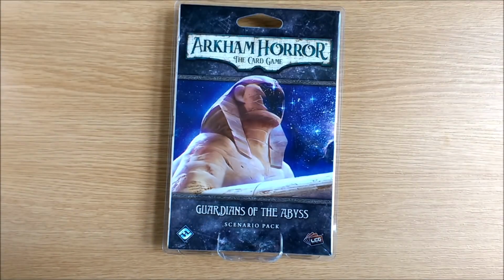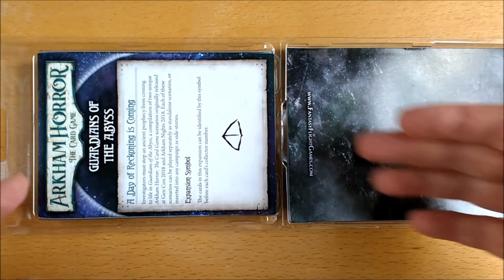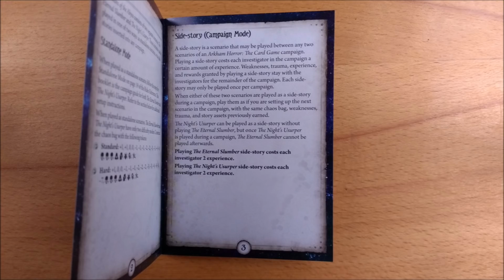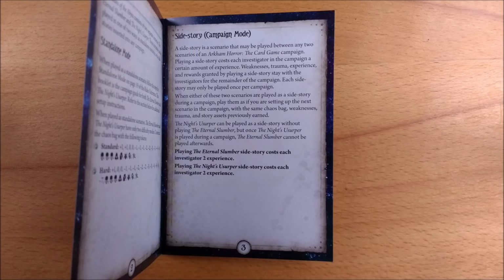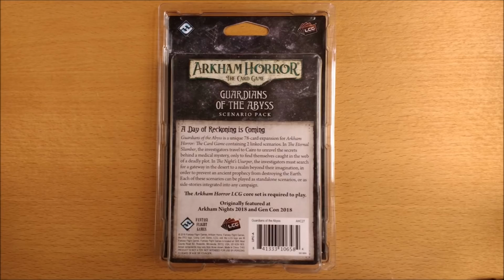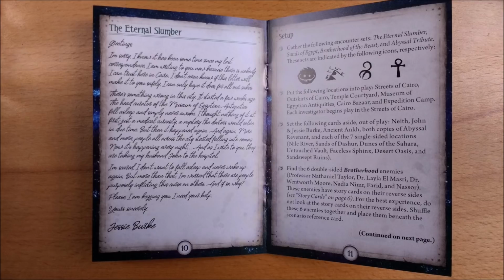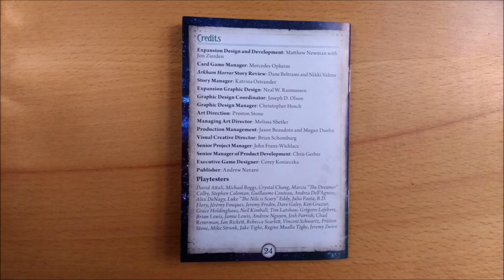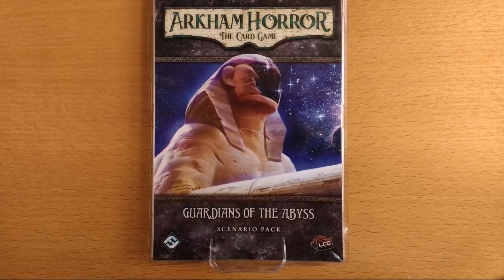Guardians of the Abyss SPOILER FREE Unboxing for the Arkham Horror Living Cardgame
Take a look inside the Guardians of the Abyss scenario pack for the Arkham Horror Living Card Game with us. How many cards does it have? Are there any Player Cards? Can I use it for more than one group at once? What’s under that flap? Does anyone ever read YouTube descriptions?